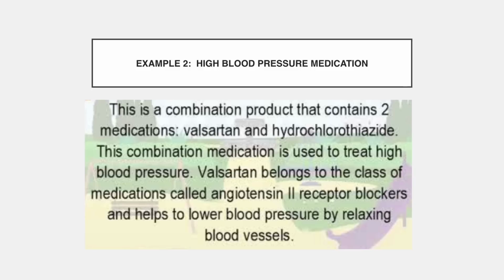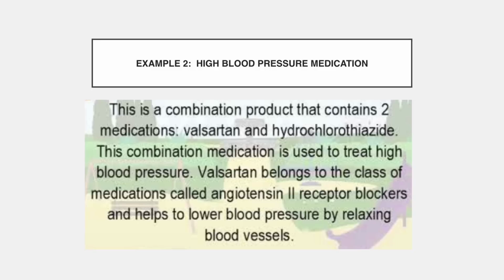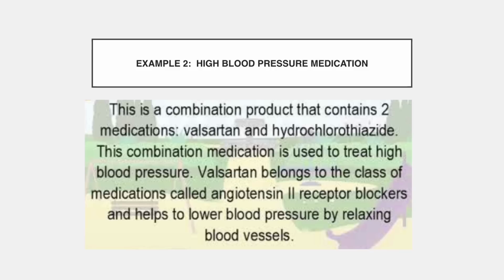7 Categoria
ELD March Professional development